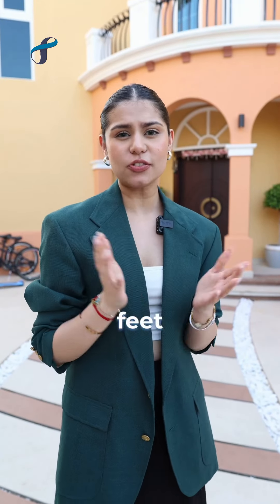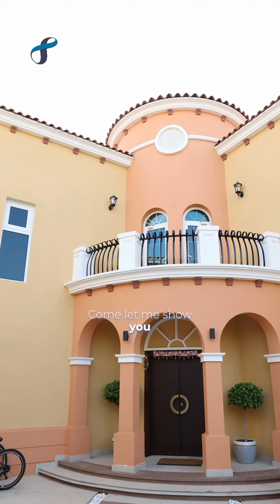Transform Your Home in Just 15 Days: From Vision to Reality with Smart Innovations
We transformed a stunning 3,000 sq ft, 5-bedroom villa in Jumeirah Park into a fully automated smart home, complete with integrated lighting, climate control (AC), entertainment systems, and much more! Imagine a home where every detail works seamlessly together to create an unparalleled living experience. From controlling lights and air conditioning to managing entertainment systems and security, this villa embodies the future of smart living.

With Smart Innovations, we turn your home into a smart, efficient, and comfortable space that fits your lifestyle. Whether you’re relaxing in the living room, hosting a party, or managing energy use, our automation solutions put you in control—effortlessly. See what true smart living looks like and how our solutions can make your home more efficient, sustainable, and luxurious.

What We Automated in This Villa:

Smart Lighting: Control your home's lighting with ease, creating the perfect ambiance for every moment.
Climate Control (AC): Manage your home's temperature to ensure maximum comfort, anytime, anywhere.
Entertainment Systems: Streamline your entertainment experience with integrated systems for TV, sound, and media devices.
Security & Surveillance: Keep your home secure with automated systems that ensure your peace of mind.
Energy Management: Optimize your home’s energy consumption for greater efficiency and lower bills.
Benefits of Smart Living:
✔️ Convenience: Control your home’s features remotely from your smartphone or voice assistant.
✔️ Efficiency: Automate your home to save energy and reduce your carbon footprint.
✔️ Luxury: Elevate your living experience with top-tier smart home technology.
✔️ Security: Protect your home with advanced, integrated security systems.

Explore More Solutions:

Discover Our Products
How Home Automation Works
Smart Home Control Solutions

Transform your villa into the ultimate smart space in just 15 days with Smart Innovations. Experience the convenience, luxury, and efficiency of home automation today.